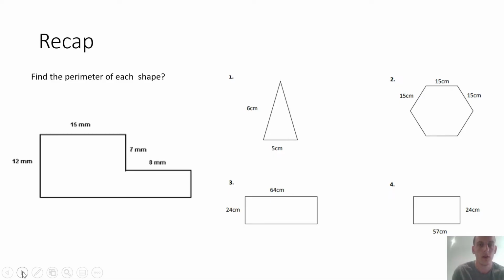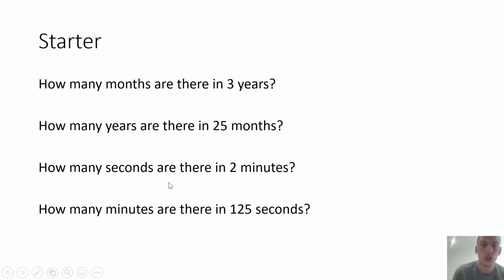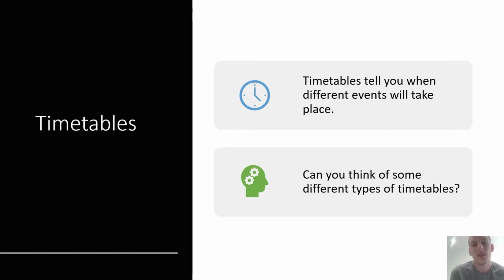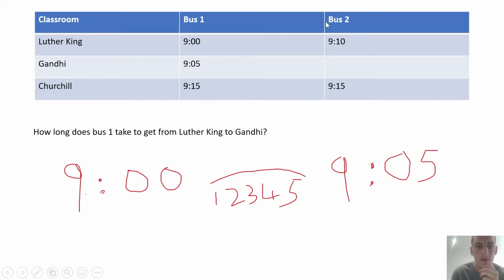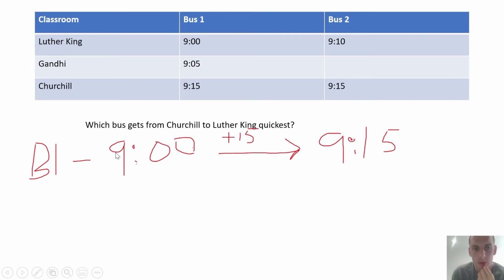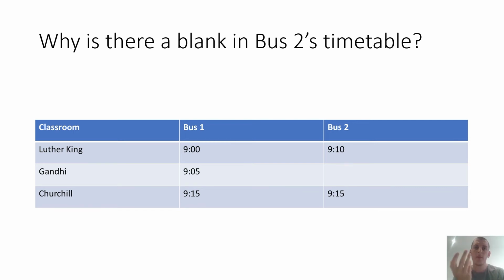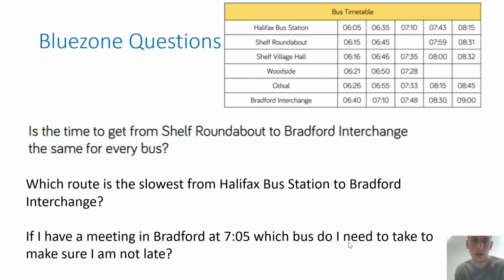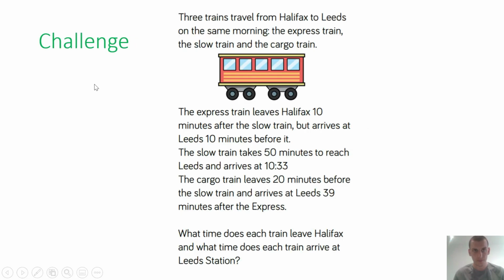04.06.20 Year 5 Maths - Timetables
Learn how to interpret information from timetables - an important life skill!